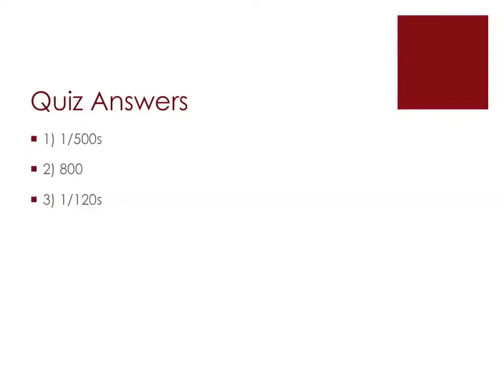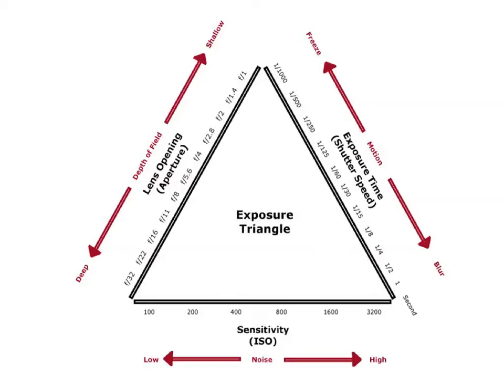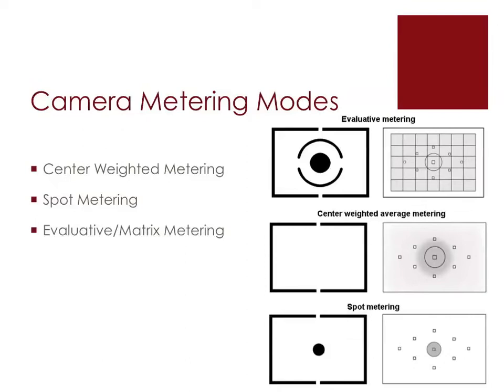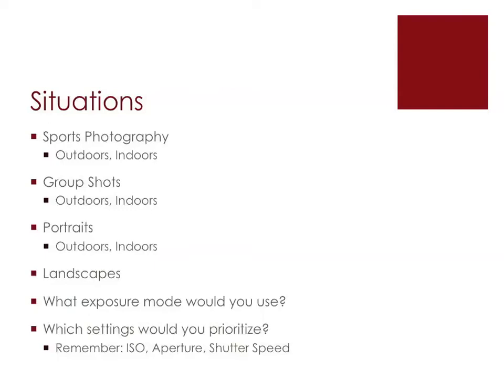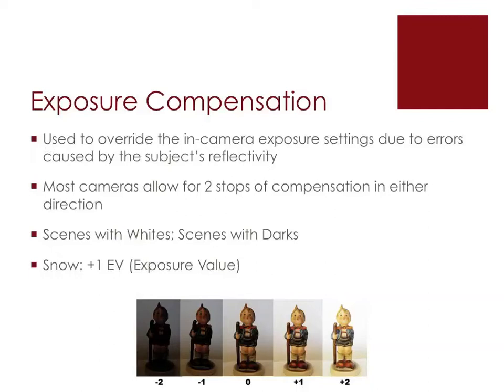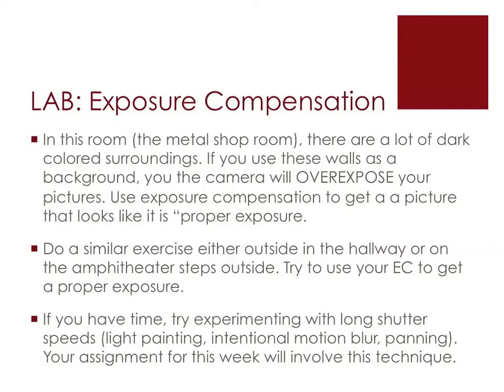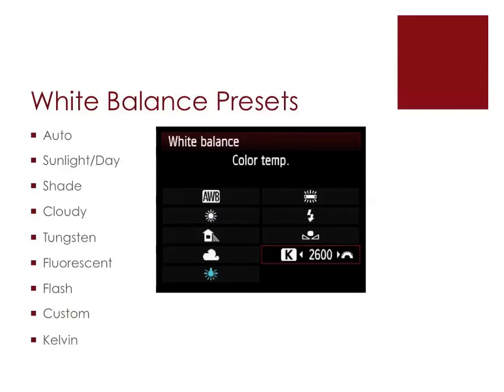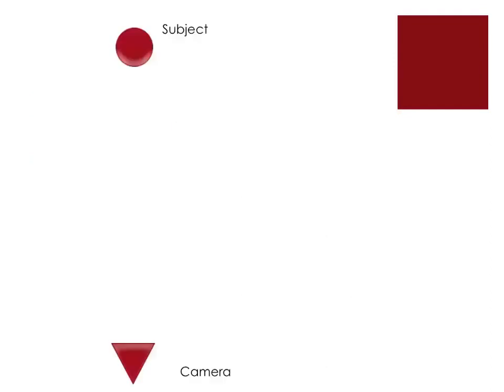MYT Photo 2012 - Week 2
MYT Photography - Lecture 2
Camera Metering
Exposure Compensation
White Balance
Autofocusing